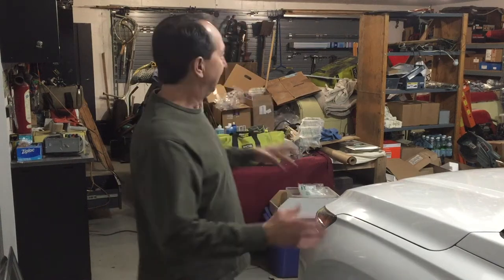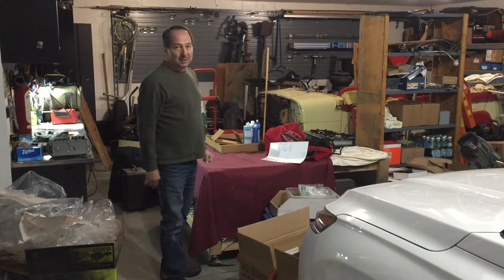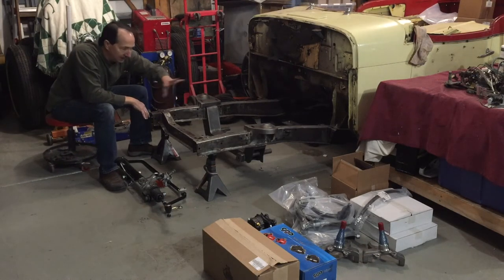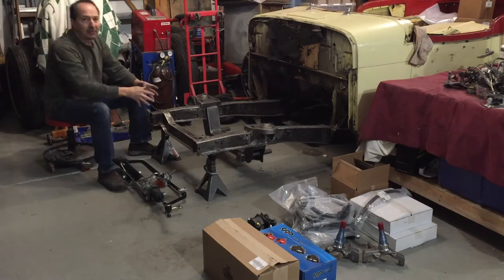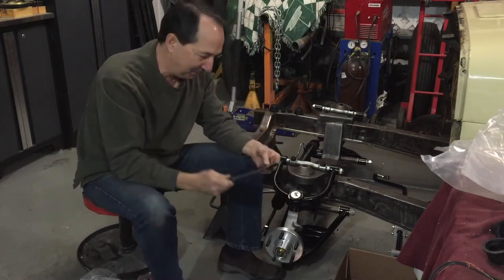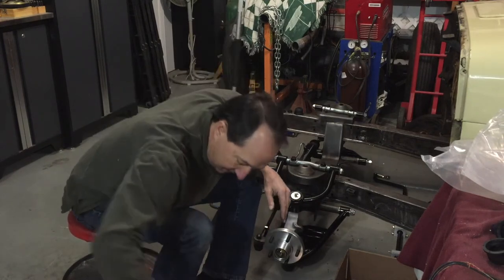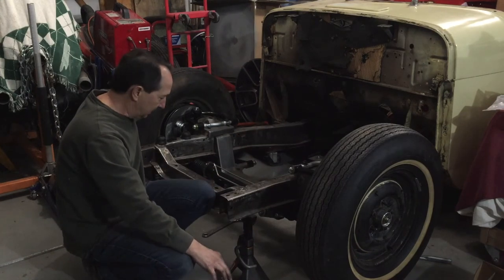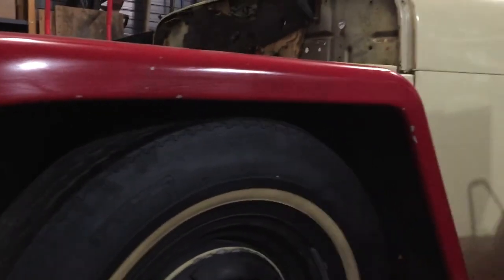Part 5. Adding Independent Front Suspension. Mustang II IFS install in a 1950 Willys Jeepster.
The original equipment suspension and brakes will not work with what I have planned for the Jeepster. In order to increase the performance, stance and braking I am installing a modern independent front suspension (IFS) from CPP (Classic Performance Products).

In part 4 of prior episodes I installed the upper and lower control arms, the rack and pinion steering, the sway bar and the adjustable coil over shocks. These all need to be installed and tested for binding and clearance before everything can be permanently welded in but I ran into problems when I found out that there were several missing parts.

I now have everything I need to mock up this Mustang II IFS and test fit the tire, front fenders and grille.